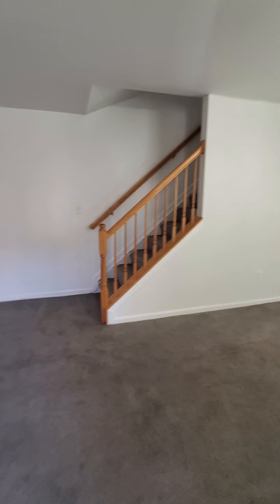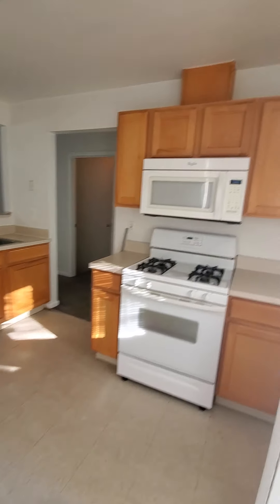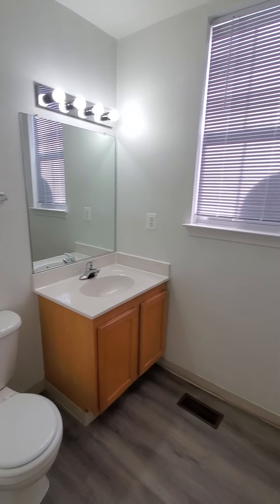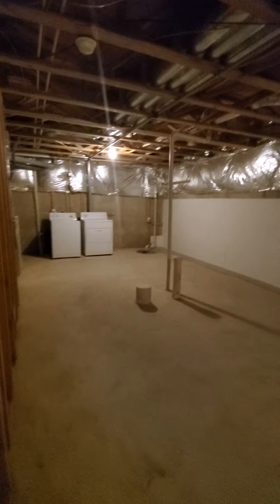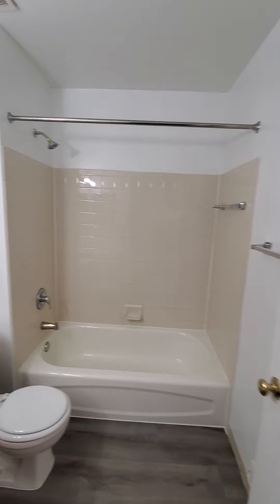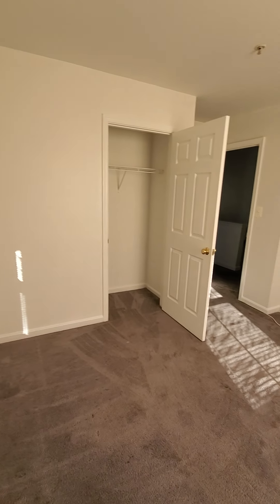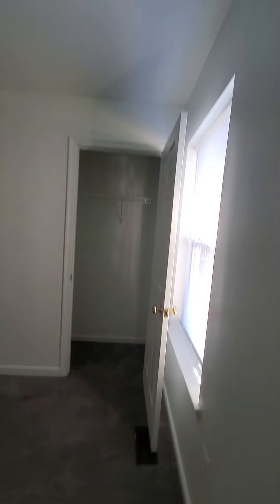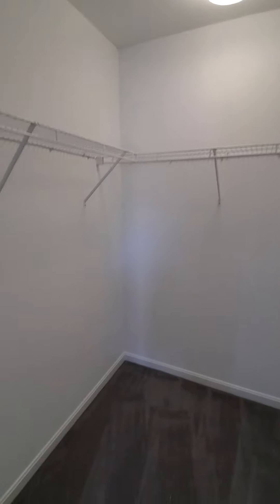Property #172 West Baltimore 3 Bedroom 2.5 Bath Asking $1550/Month